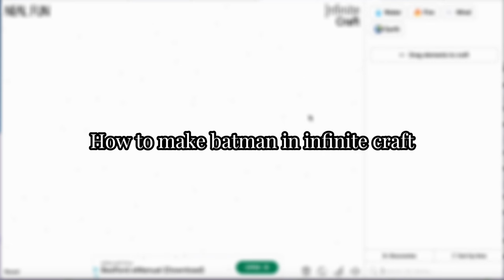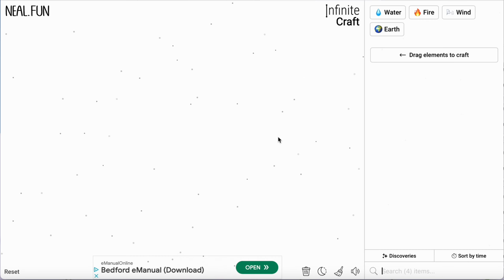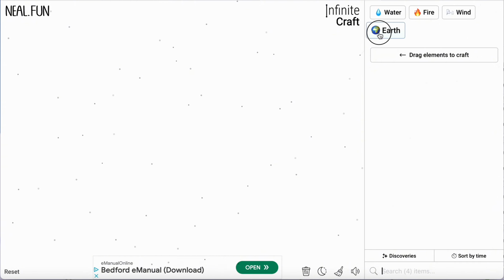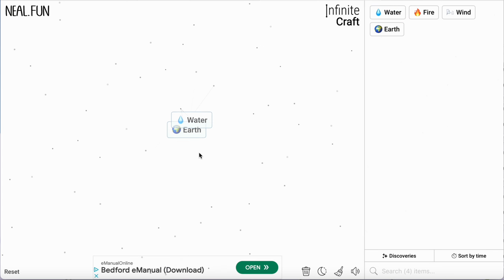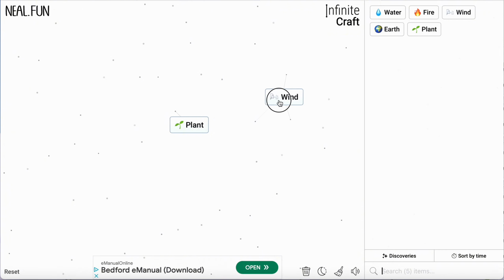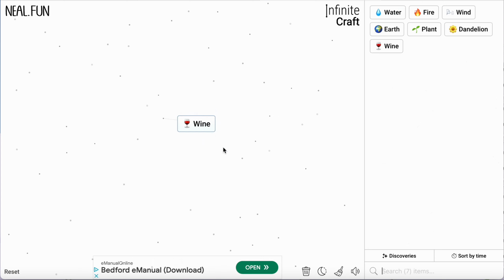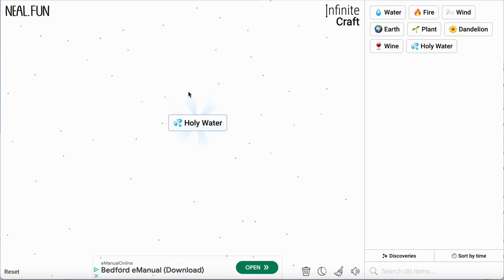How to Make Batman in Infinity Craft (Infinite Craft l Infinite Craft Speedrun)